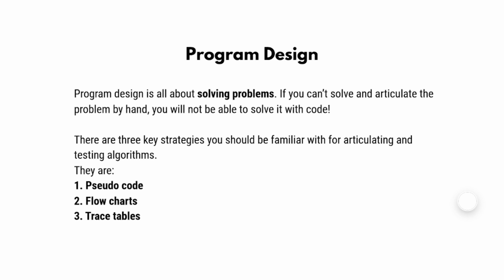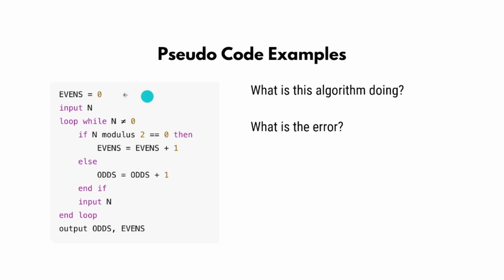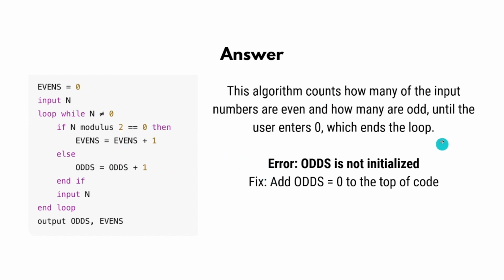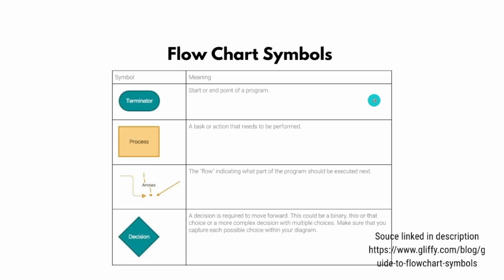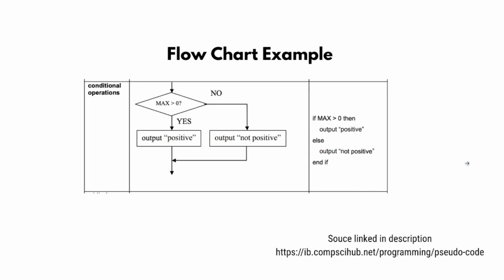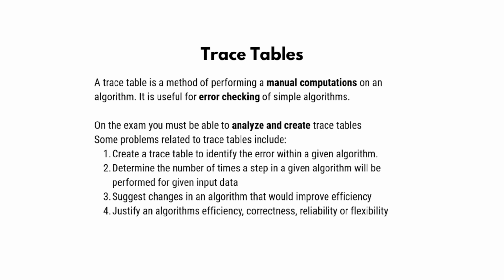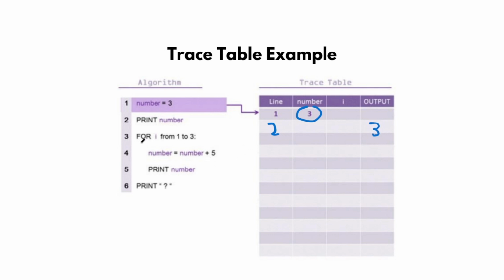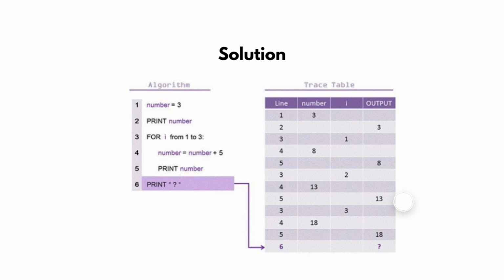Topic 4: Program Design | IB Computer Science